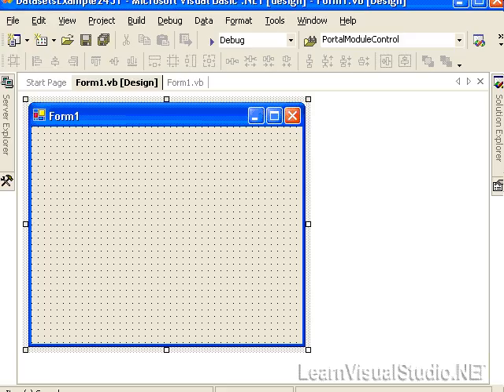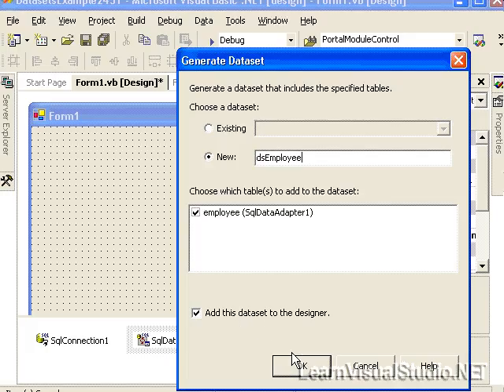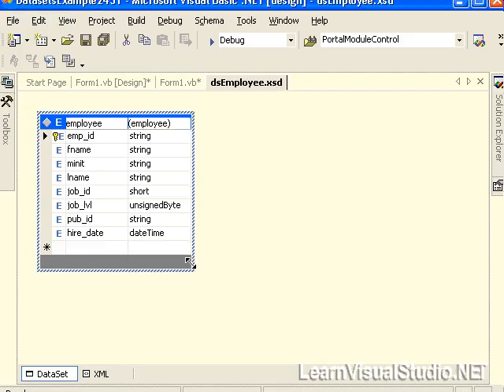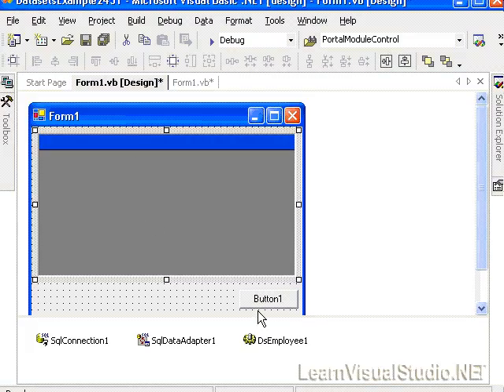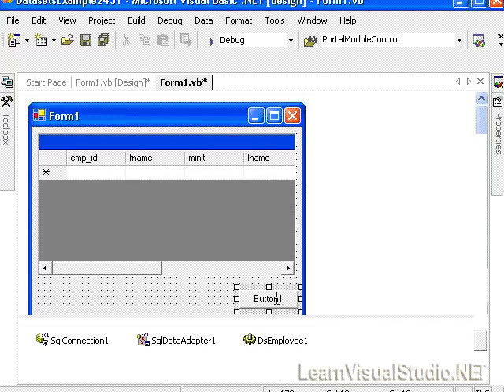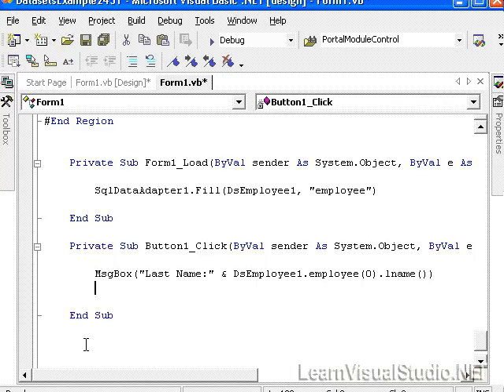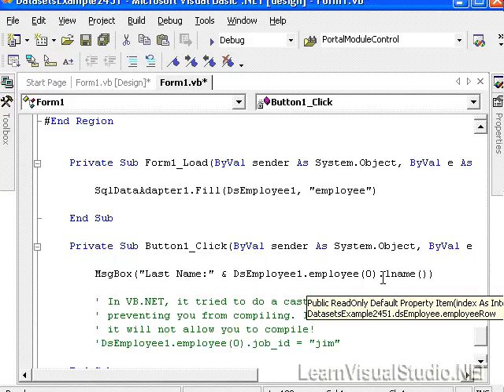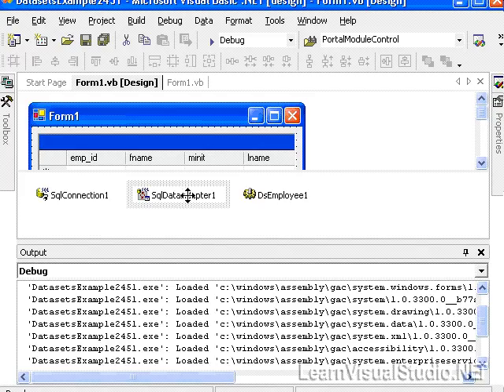ADO NET Part 7